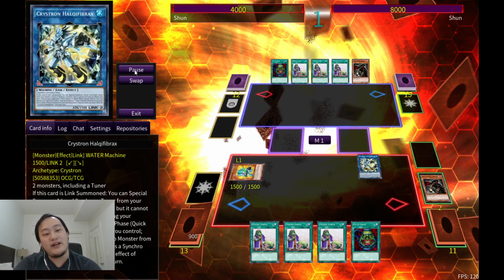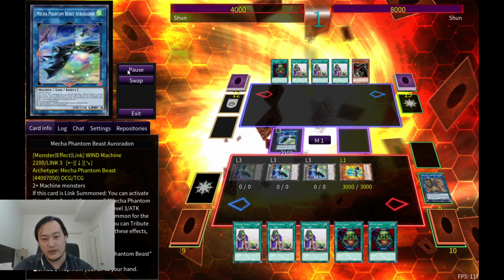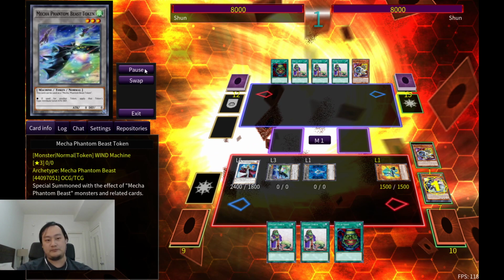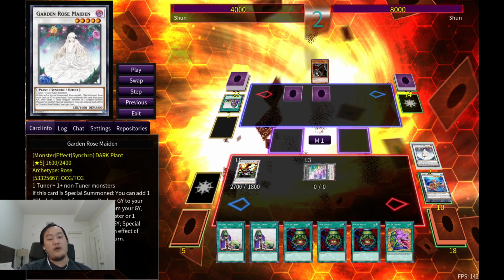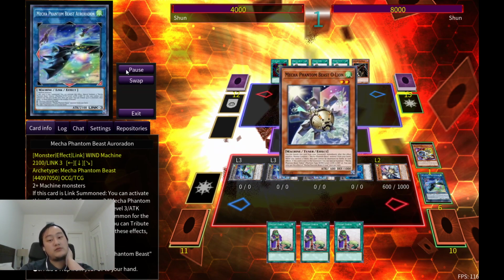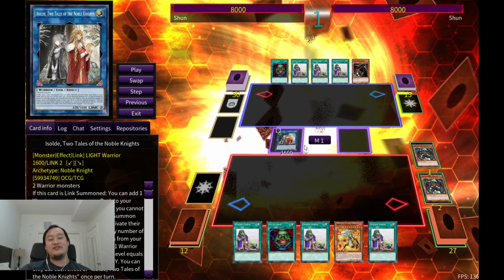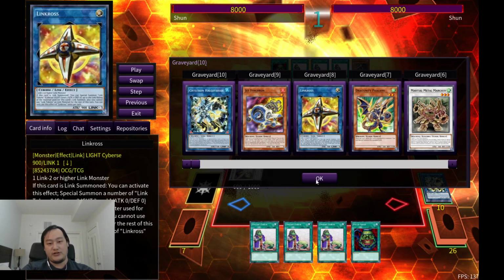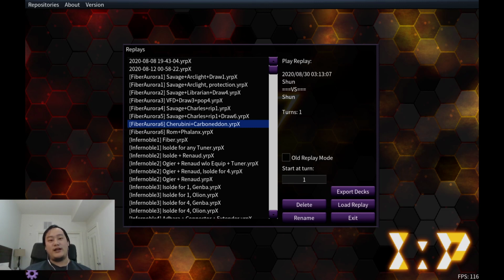【Lab Report】004: Everything About Halqifibrax & Auroradon, You May or May Not Know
Starting Today I'll have videos covering some Basic Fundamental Knowledge of the Competitive YGO
This Episode is about bacis Halqifibrax & Auroradon combos and theories
Next Episode will be about another exciting topic: Hand Traps in general

I'll see you in the Lab :)